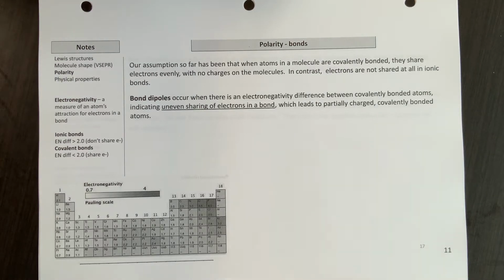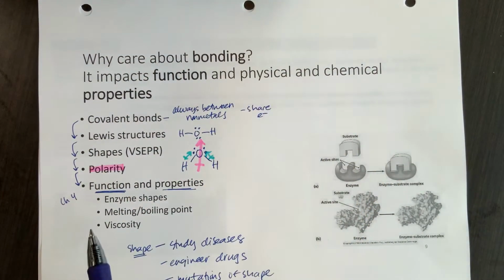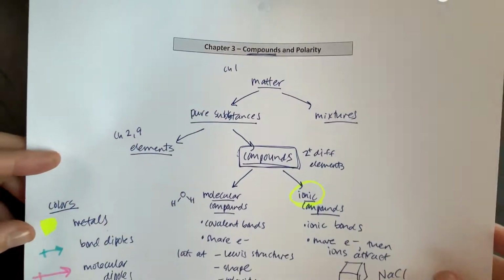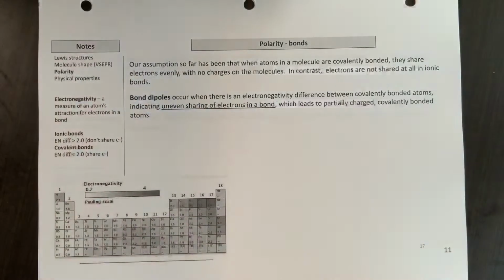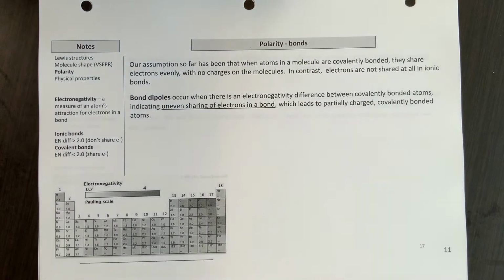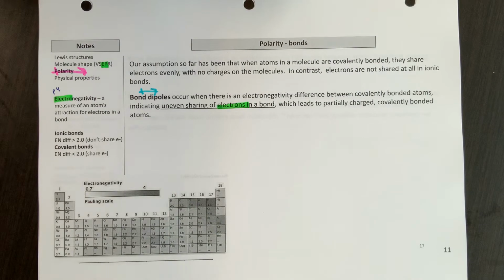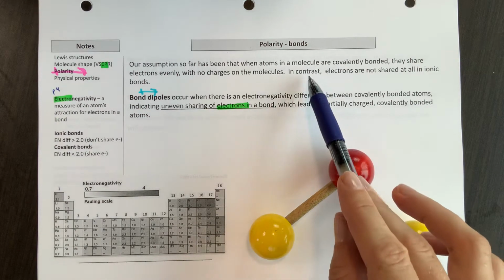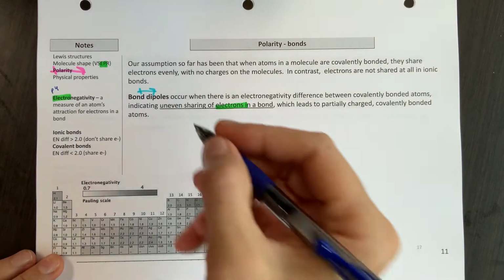Polar and nonpolar bonds